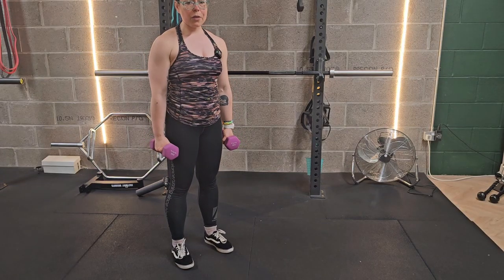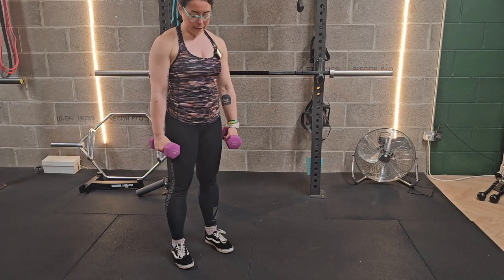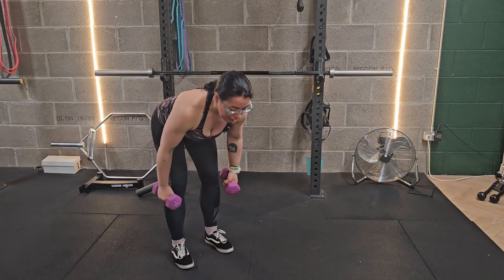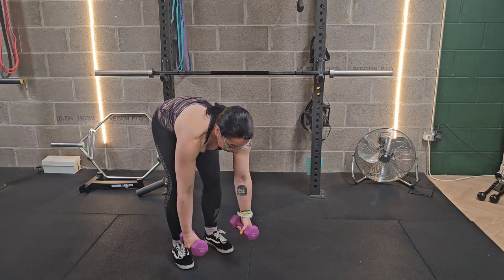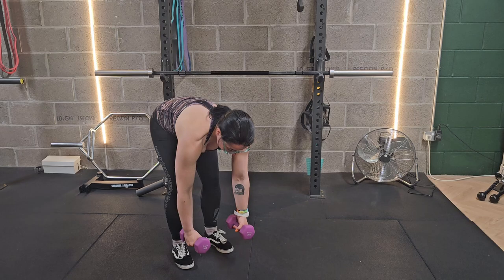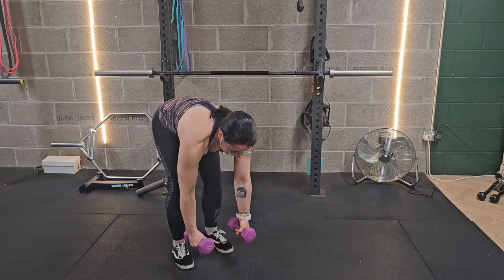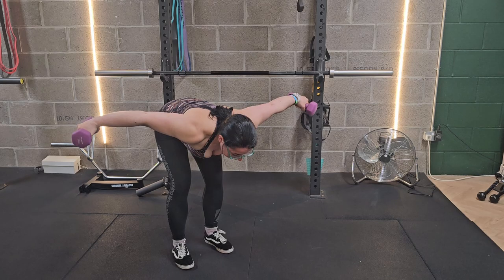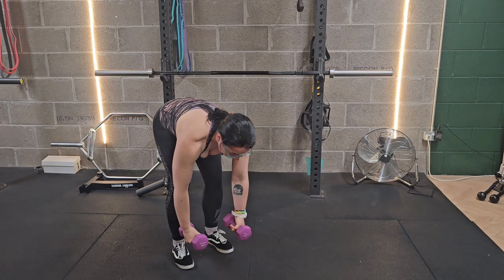Rear delt flys